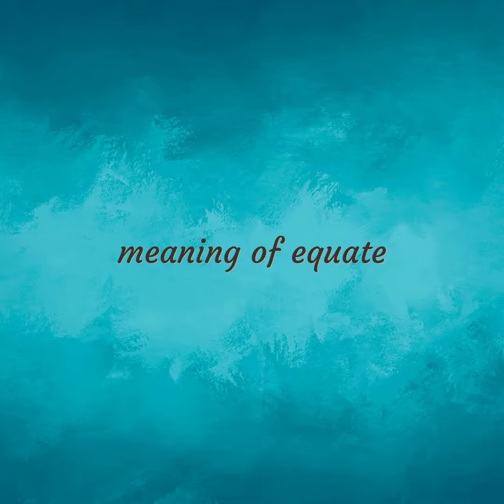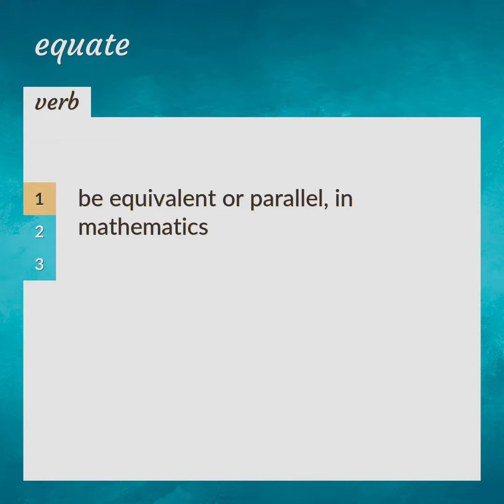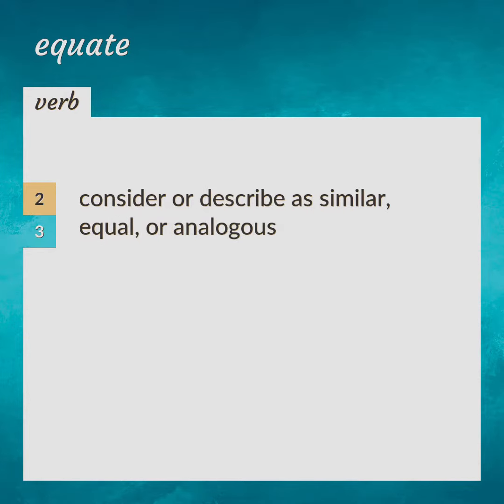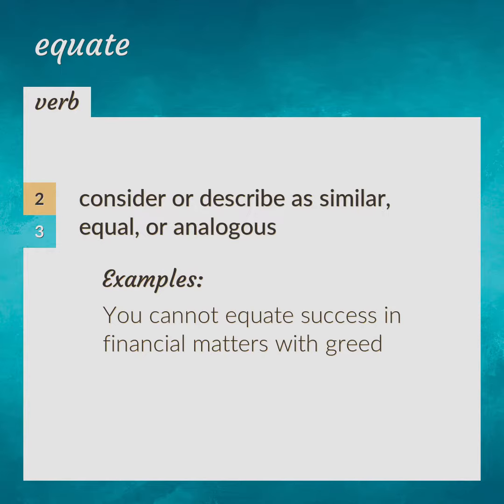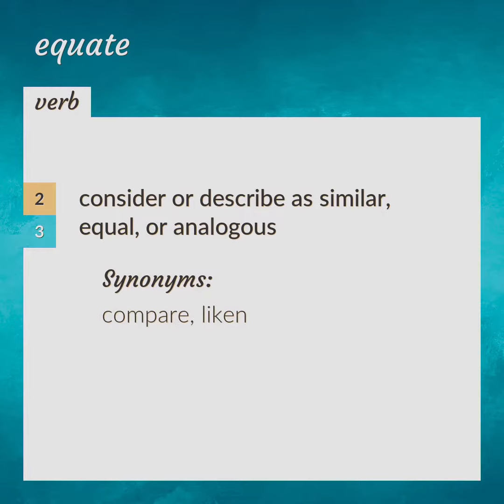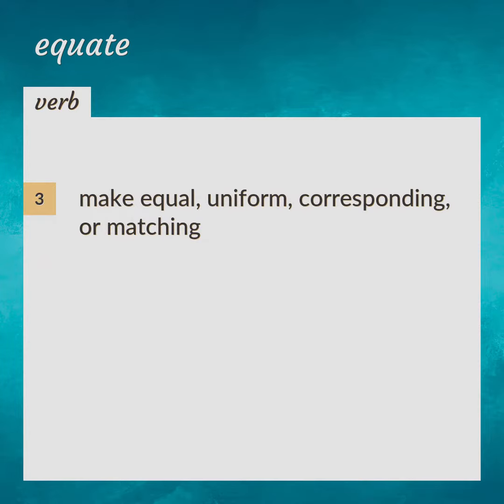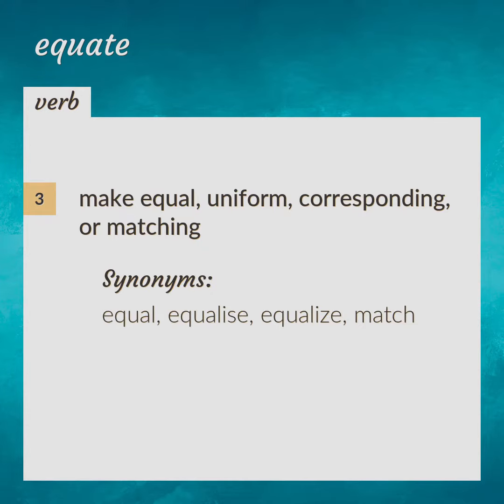Equate | meaning of Equate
What is EQUATE meaning?